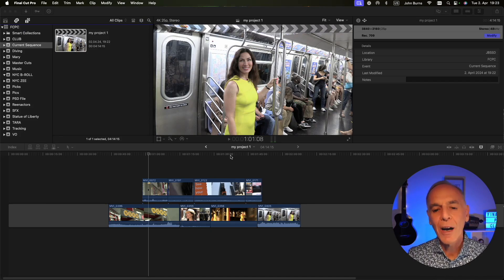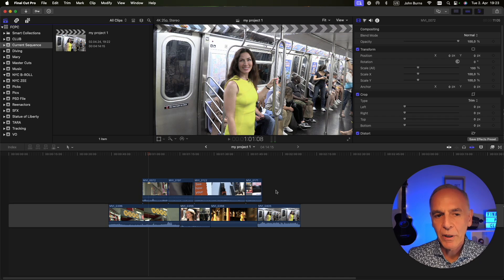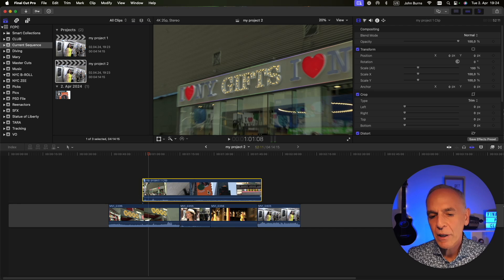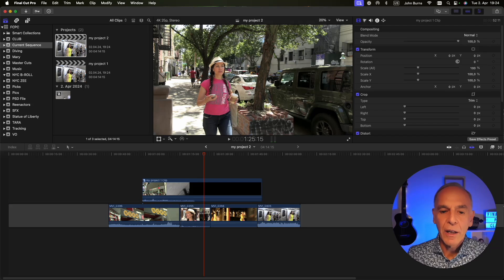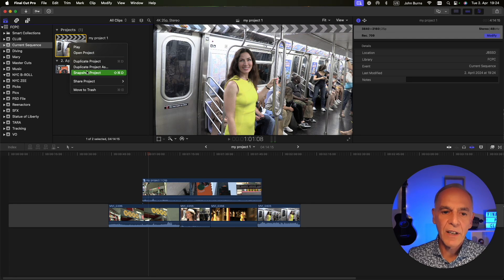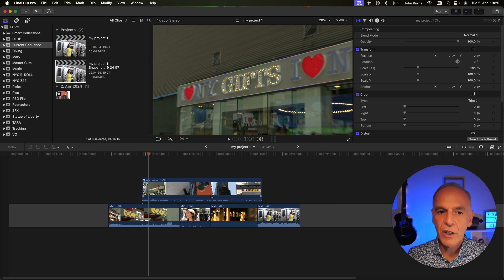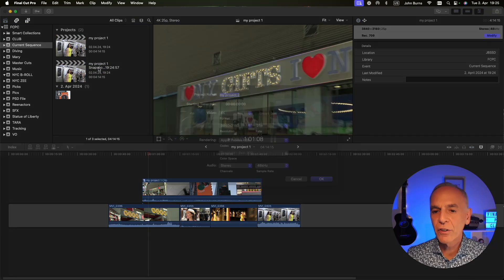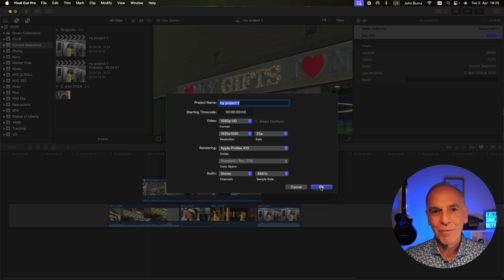DUPLICATE PROJECTS 3 WAYS IN FCP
This video shows the three ways to duplicate your project in Final Cut Pro. Duplicate Project, Duplicate as Snapshot,and Duplicate Project as... Hope you enjoy this tutorial.